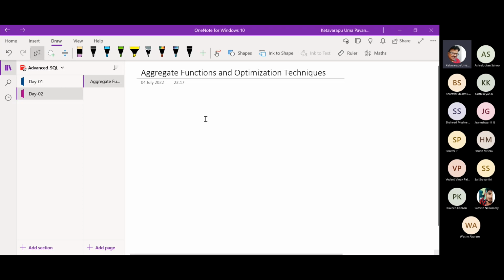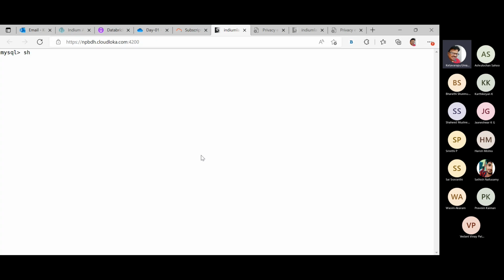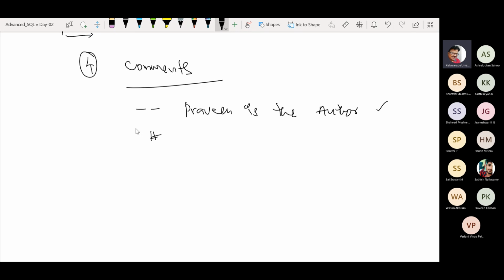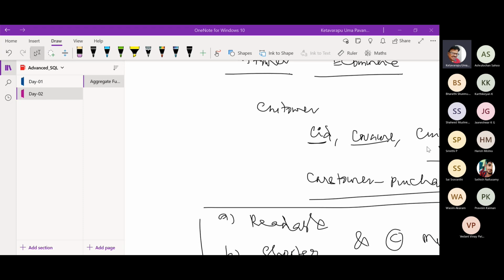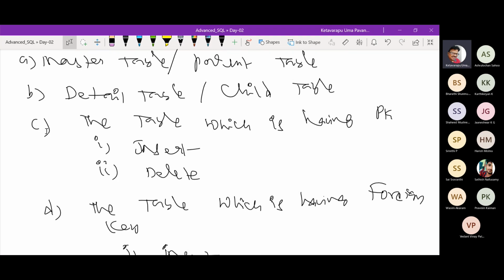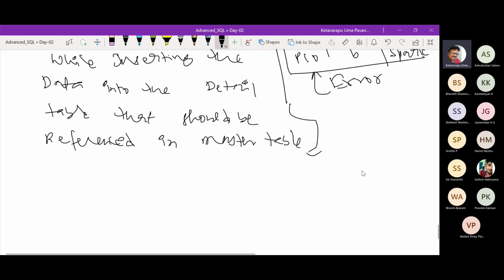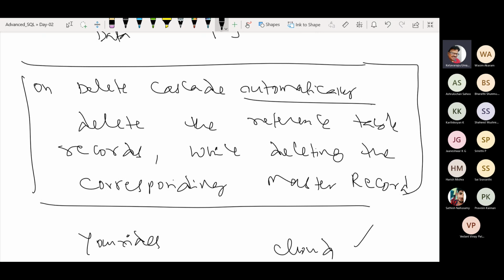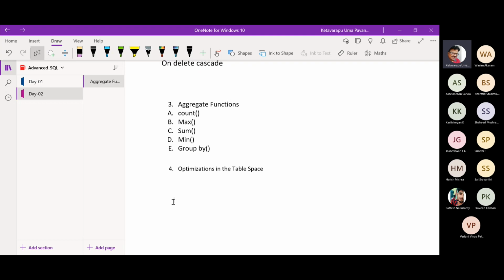SQL Aggregate Function Ref Integrity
Referential Integrity , Primary Key and Foreign Key usage in a Relation, on delete cascade